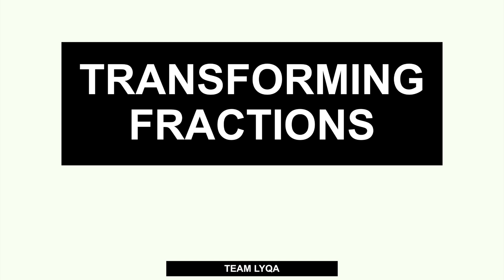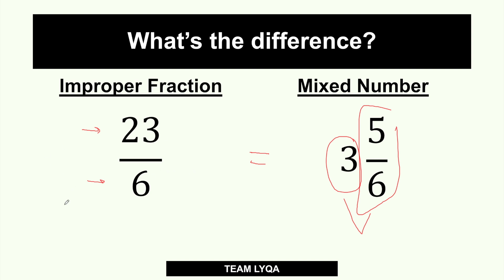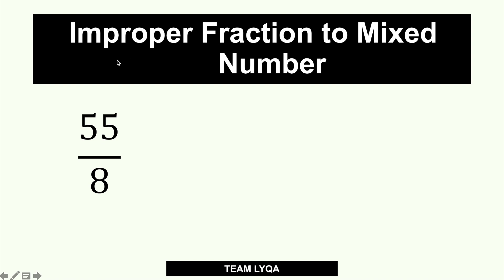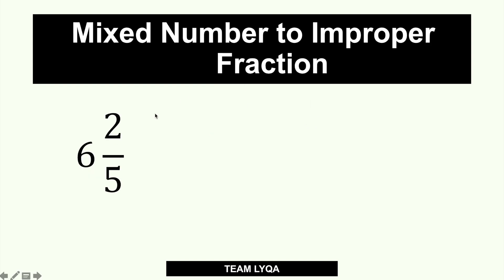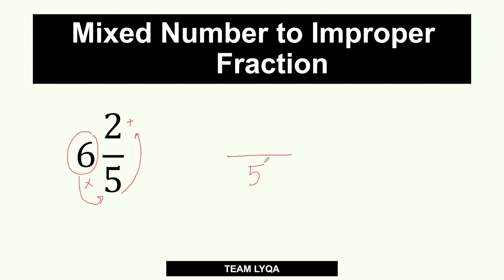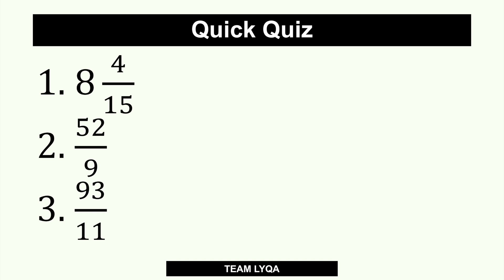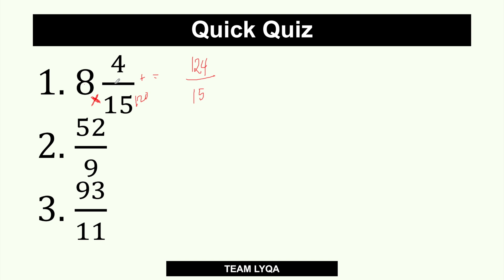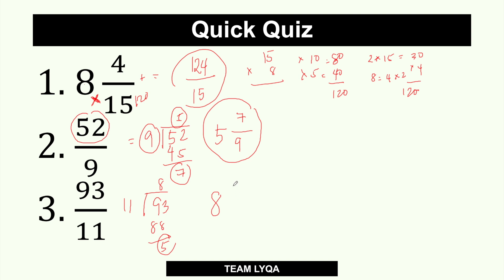Transforming Mixed Numbers and Fractions [CC] - Civil Service Exam Review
Happy learning!